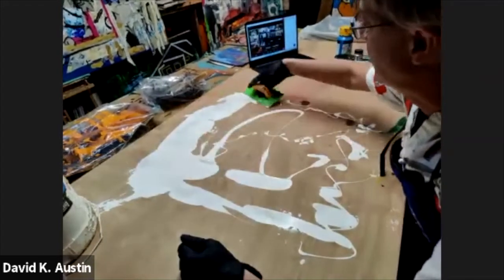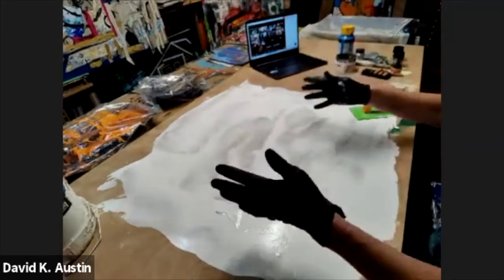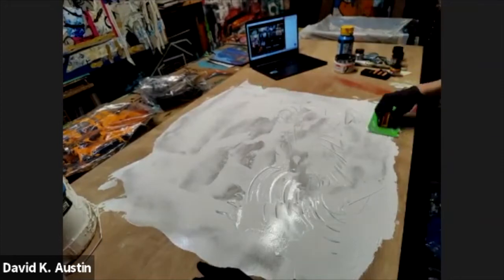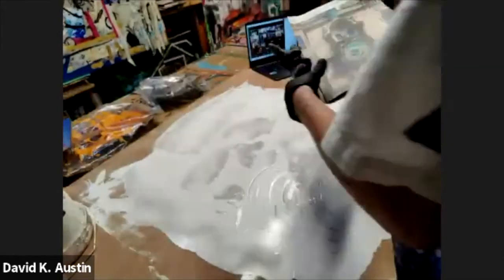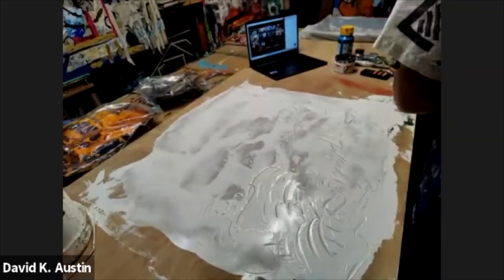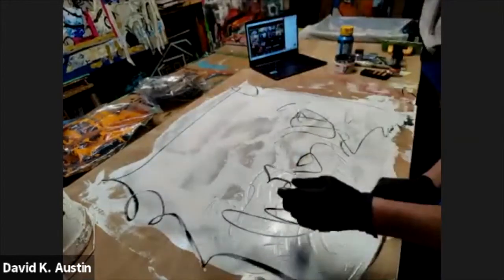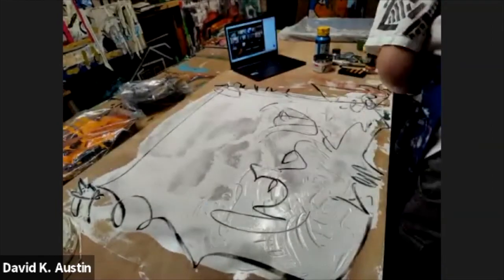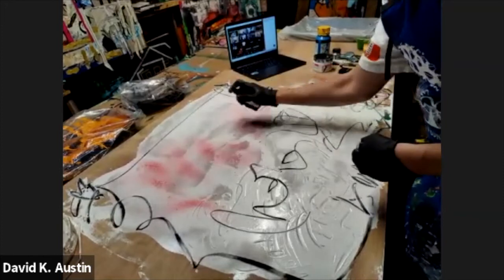A minute or two with David Austin, mixed media artist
In this short clip, David shares a bit about how he gets started with an abstract mixed media painting. His full demonstration is available to CAA members only - learn more about membership